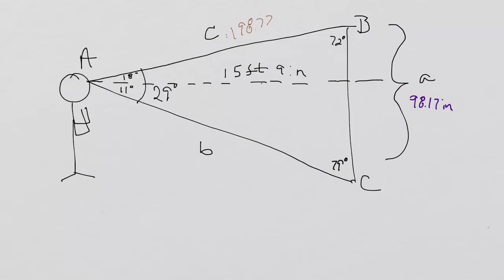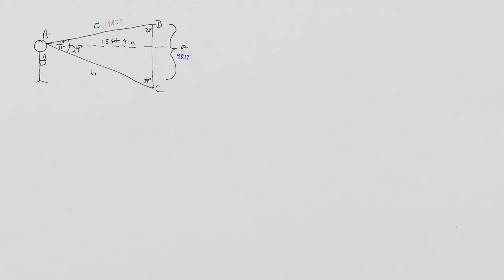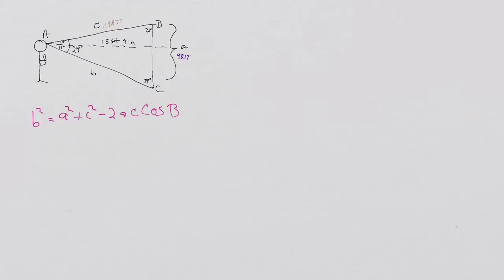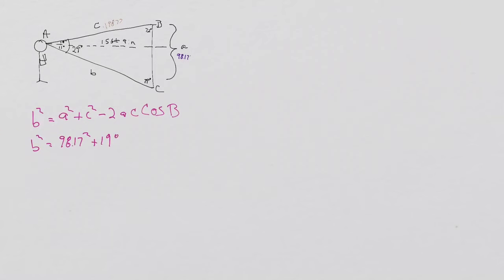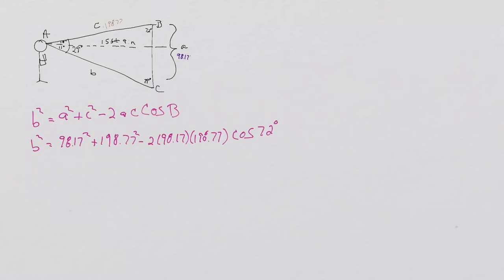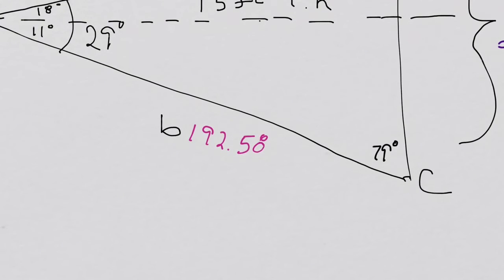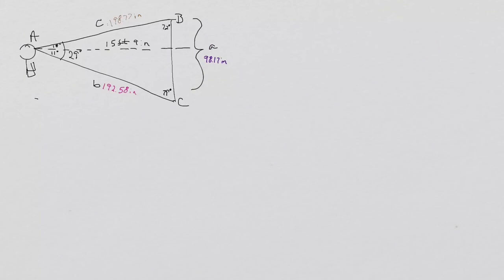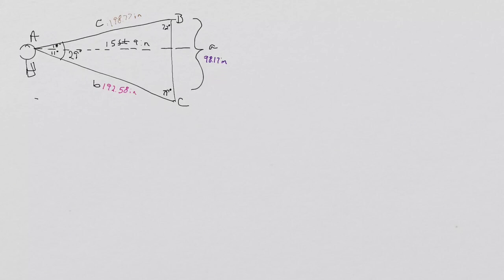How To Do The Clinometer Project Calculations Video 2